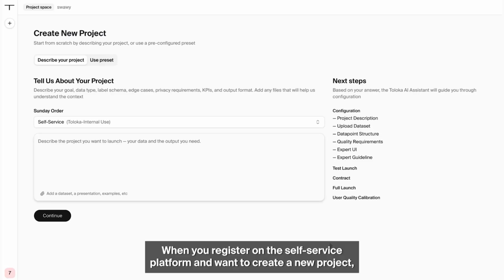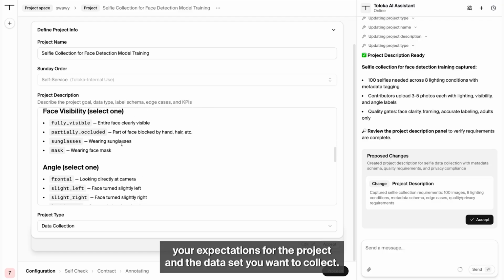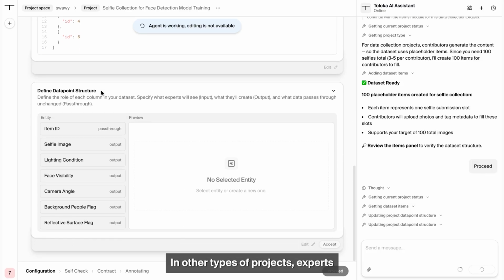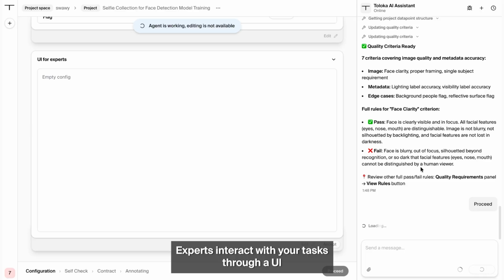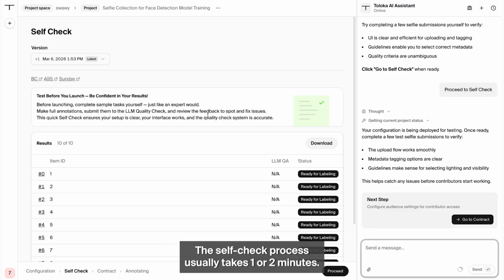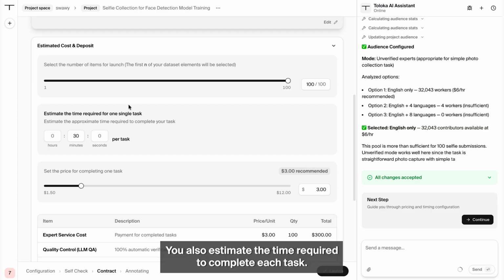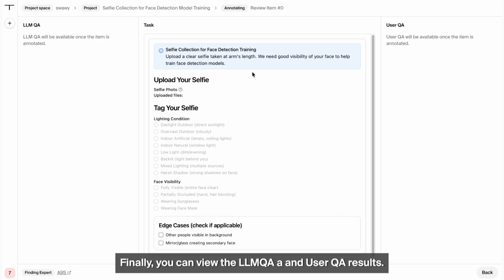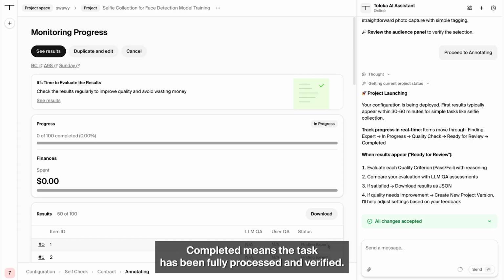How to Set Up a Data Labeling Project on Toloka (Step-by-Step)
Learn how to set up a data labeling or annotation project on Toloka's
self-service platform — from project creation to task configuration.

This tutorial walks you through the full setup process so you can start
collecting labeled data, running model evaluations, or building custom
annotation pipelines on your own.

What you'll learn:
- How to create a project on Toloka
- Configuring your task interface
- Setting up pools and adding tasks
- Managing quality control

Whether you're building training data for ML models or running evals,
this guide covers the core setup you need to get started.

🔗 Sign up and get started: platform.toloka.ai

Timestamps:
0:00 Introduction